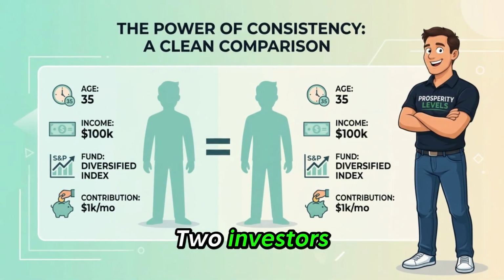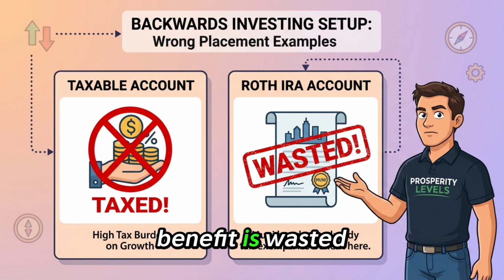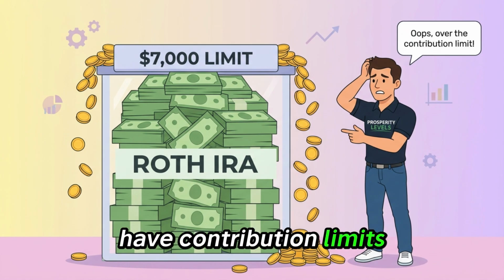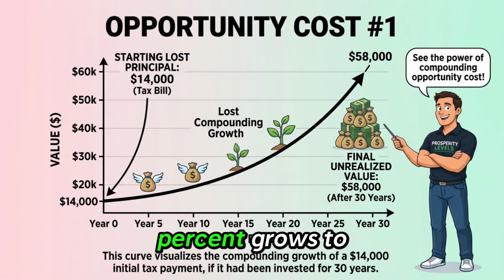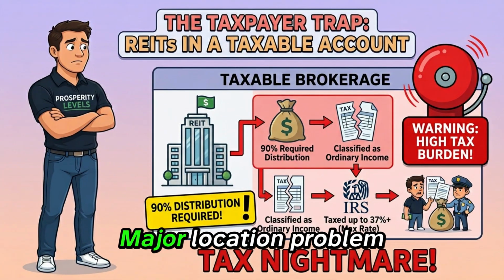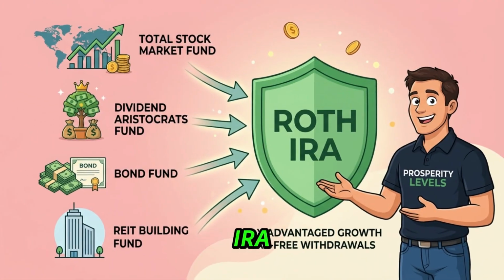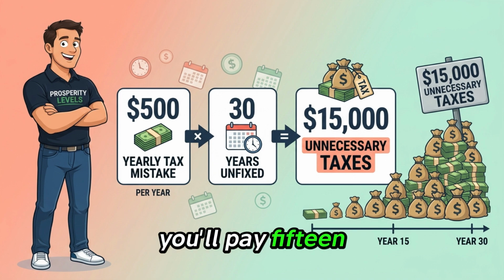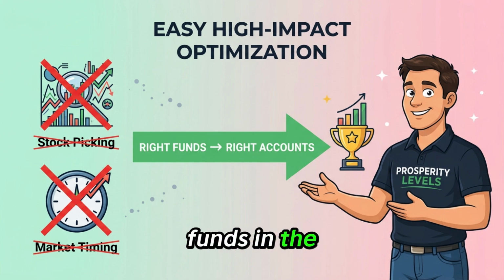The $87K Tax Mistake Financial Advisors Never Mention (Fix It This Weekend)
Two investors. Same funds. Same returns. One ends up with
$87,000 more — not because of better stock picks, but because
of WHERE they held their investments.

This is called Asset Location. It's the single most expensive
mistake hiding in millions of portfolios right now.

I'll show you exactly what it is, the math behind the $87K
number, and how to run a 5-minute audit to fix it without
triggering capital gains.

⏱️ TIMESTAMPS:
0:00 — The $87K Mistake Nobody Talks About
1:30 — Asset Location vs Asset Allocation
3:30 — Why This Mistake Is So Common
5:30 — The $87,000 Math Breakdown
8:00 — The 5-Minute Portfolio Audit
11:00 — How To Fix Without Triggering Capital Gains
14:00 — Recap + Action Plan

📌 GOLDEN RULE:
✅ Tax-INEFFICIENT → Roth IRA / 401k
   (Bonds, REITs, Dividend Funds)
✅ Tax-EFFICIENT → Taxable Brokerage
   (Growth Index Funds, Low-Yield ETFs)

💡 THE 3-STEP FIX:
Step 1 → Redirect future contributions immediately
Step 2 → Rebalance freely inside IRAs (zero tax cost)
Step 3 → Tax-loss harvest in taxable strategically

🔔 NEXT VIDEO:
The Roth Conversion mistake costing high earners $230,000.